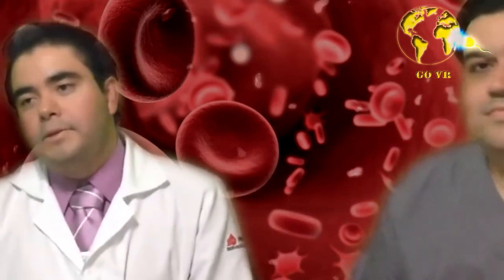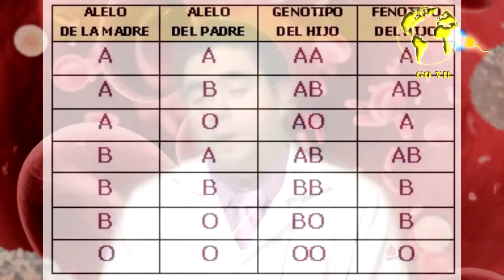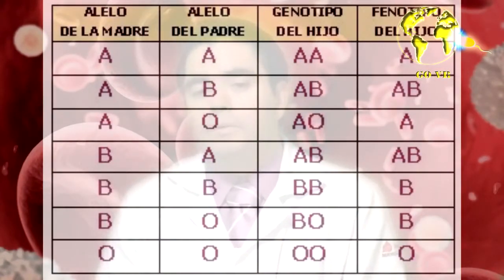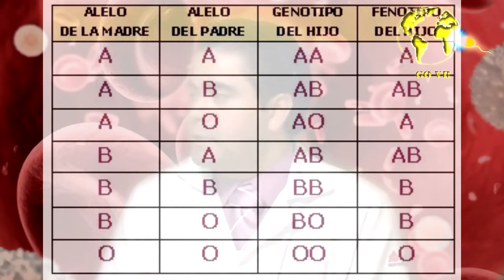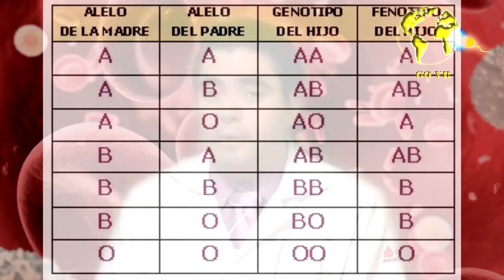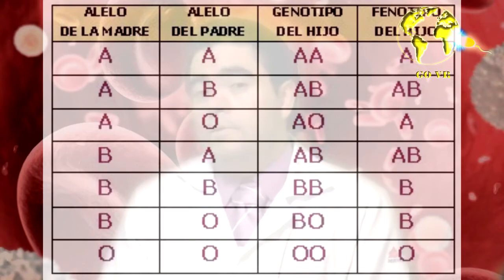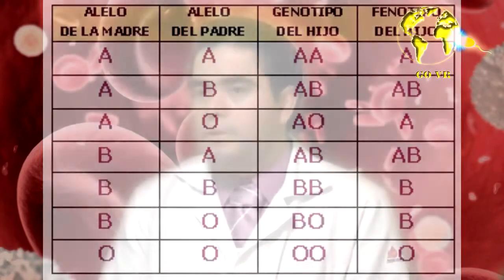Rh Incompatibility / RH Negative / FETAL MATERNAL INCOMPATIBILITY